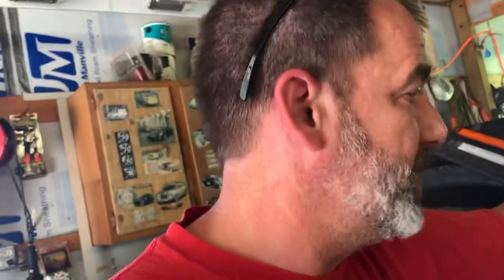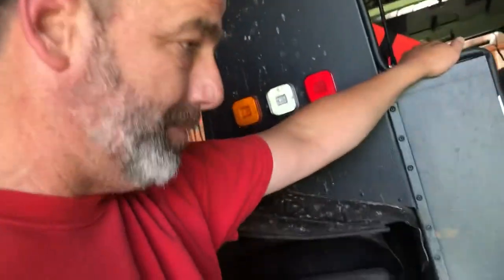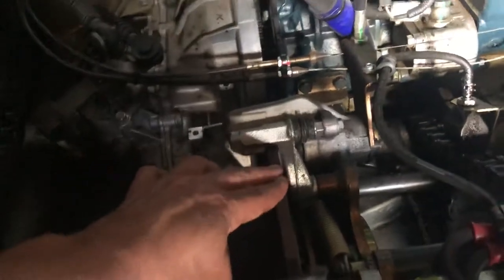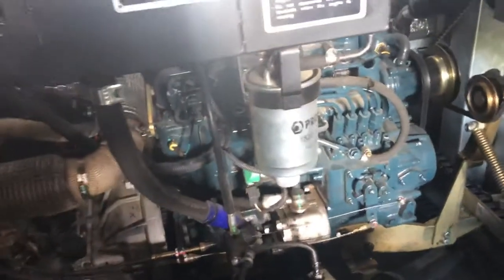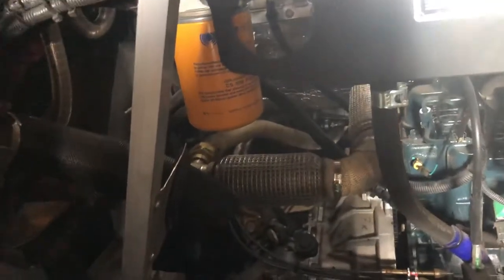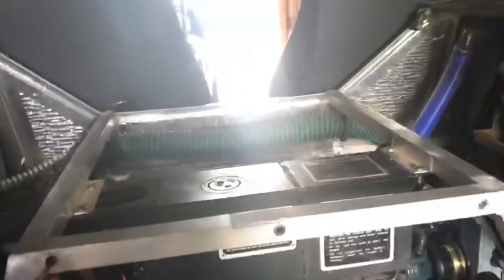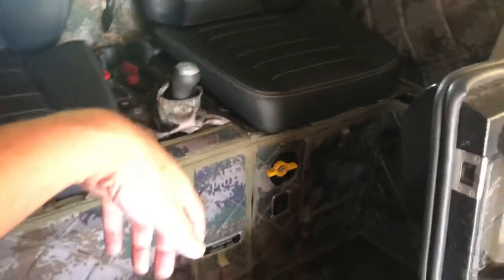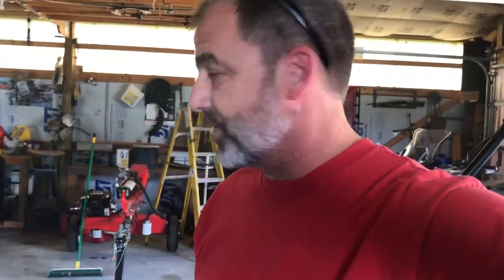Sherp Mechanical Overview - How Sherp Works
Description of how a Sherp works including how the interior of a Sherp looks with internal panels removed.  Tire deflate demo.